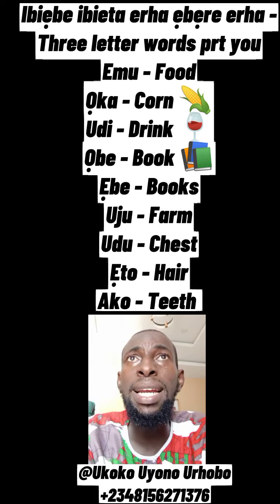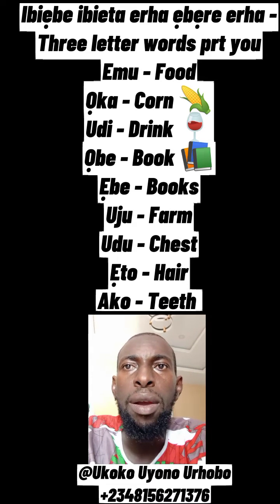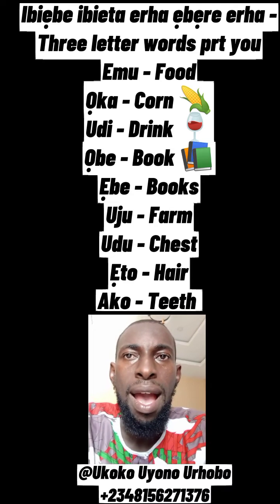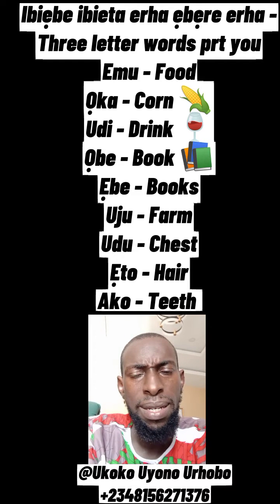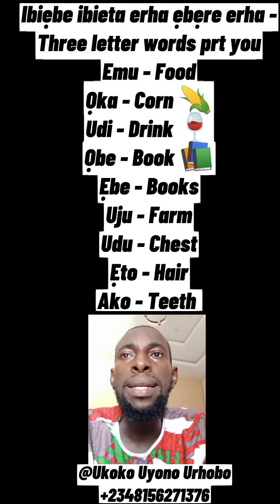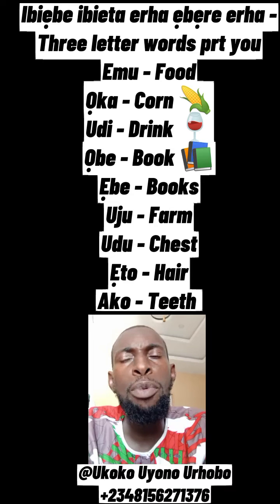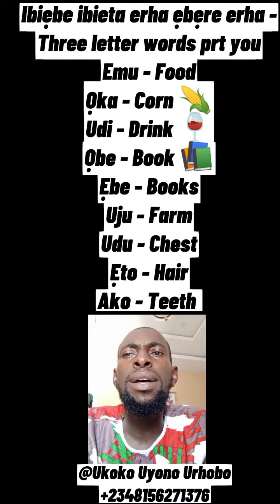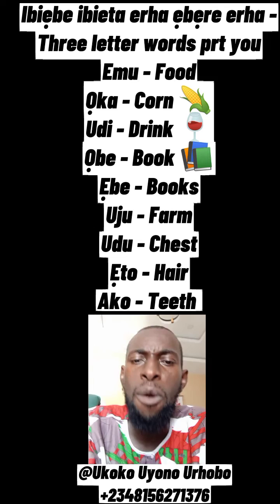Learn Urhobo Language............Ibiẹbe ibieta erha ẹbẹre erha - Three letter words part 2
Ukoko Uyono Urhobo
Learn Urhobo Language
Ibiẹbe ibieta erha ẹbẹre erha -
Three letter words prt you
Emu - Food
Ọka - Corn 🌽
Udi - Drink 🍷
Ọbe - Book 📚
Ẹbe - Books
Uju - Farm
Udu - Chest
Ẹto - Hair
Ako - Teeth

Learn Urhobo language at Ukoko Uyono Urhobo with full support and instructions on how to speak and write urhobo language at ukoko uyono urhobo online classes.

we also sale Urhobo language video tutorial for those with busy schedule,so they can learn. more details videos you can't find on TikTok, YouTube, Facebook
After payment. the videos will be sent to you with Telegram app
We use telegram app because of its cloud storage.. which means that even if you change your phone and you download your telegram and log in all your videos will be intact.. and you can download them to your Phone gallery, transfer to memory card, PC, Laptop,cast to your smart Tv,or save to your flash drive and watch with your TV...